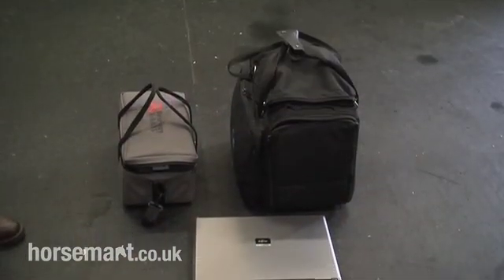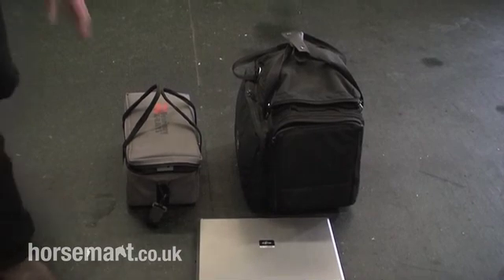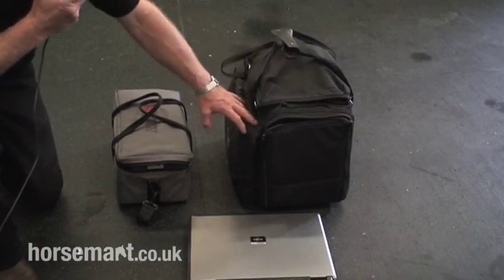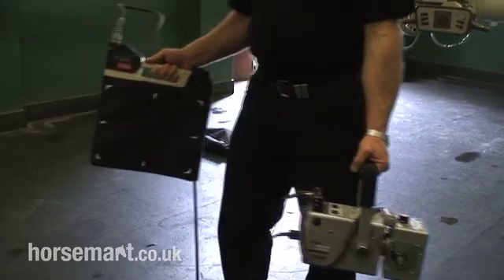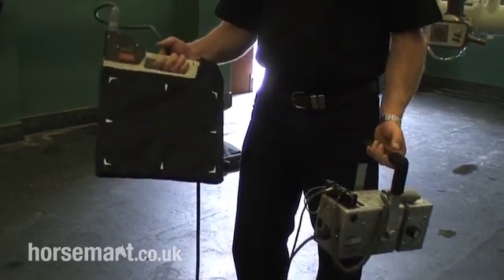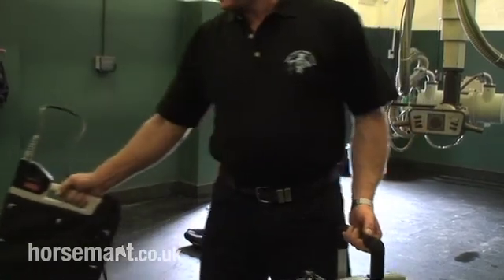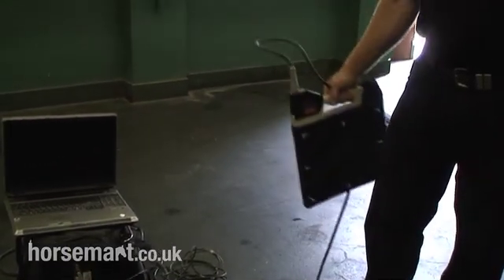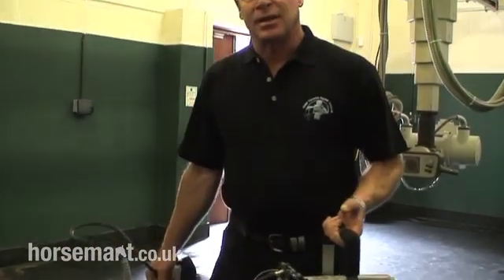How are x-rays taken outside equine hospital?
Graham Potts, partner at Three Counties Equine Hospital, talks about x-rays.